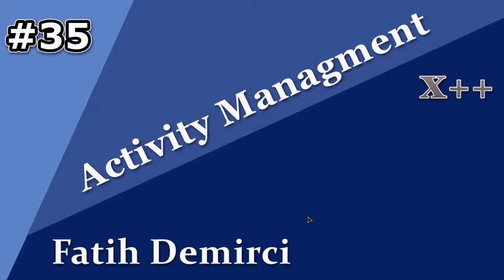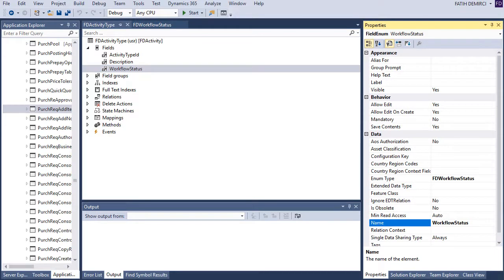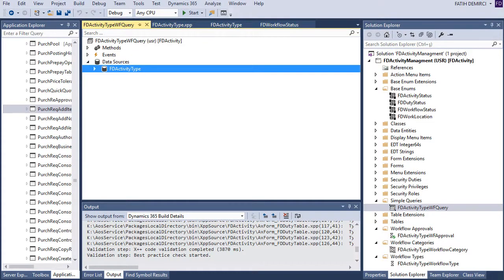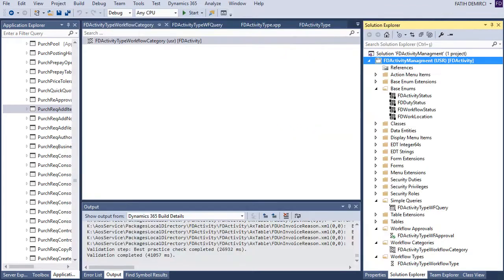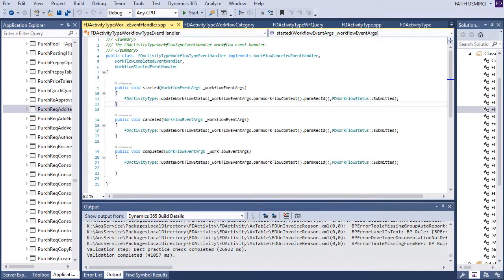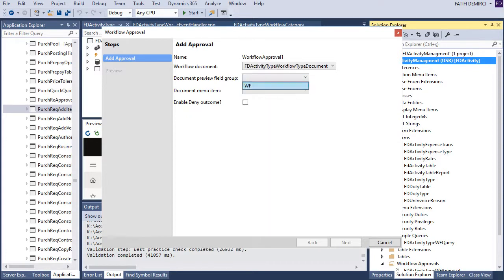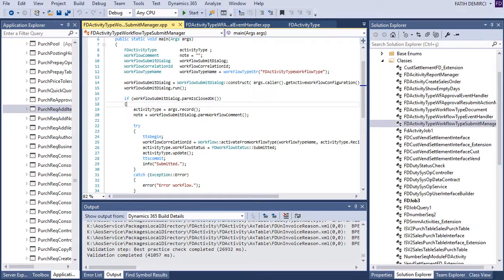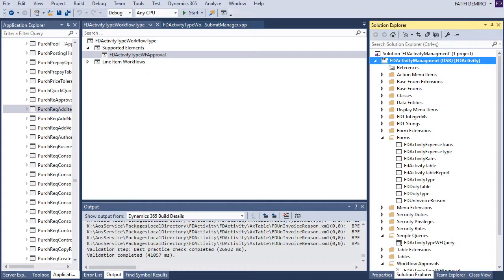X++ :Activity Managment 35- How to create a new custom workflow?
I tried to tell you how to create a new custom workflow.